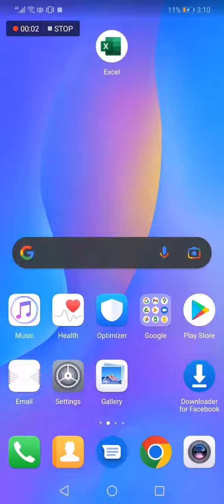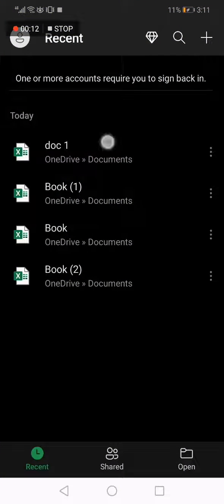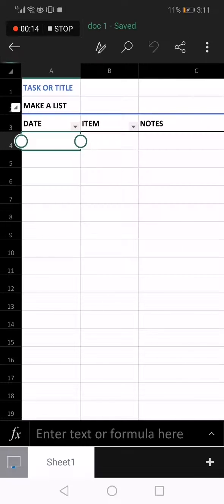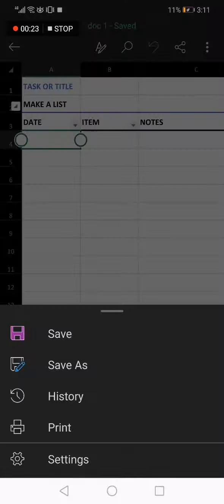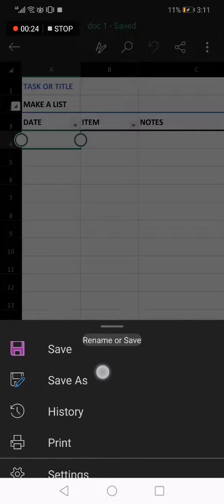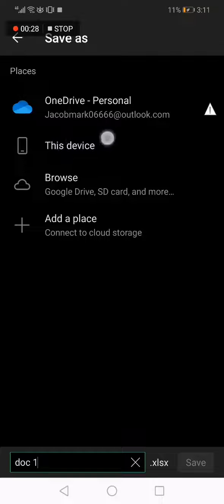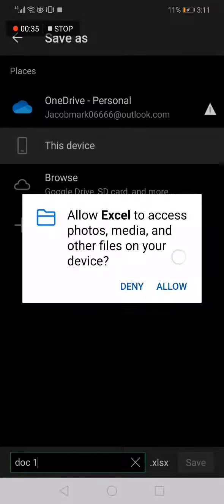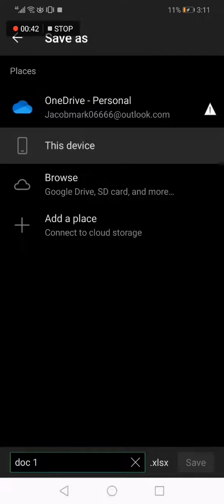How To Save A Document on Microsoft Excel Phone App To Your Device Directly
My idols on YouTube:
Mike Vestil
Ali Abdaal
biaheza
Kevin David
Incognito Money
Sara Finance
Everyday Money
Channel Makers
Vidiq
SuperHumans Life